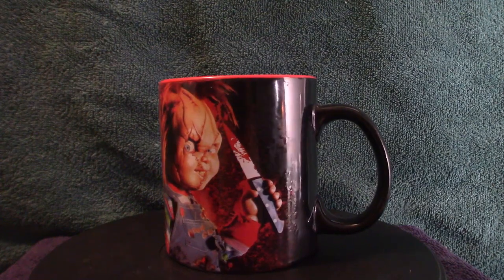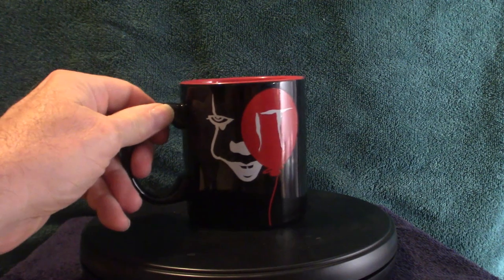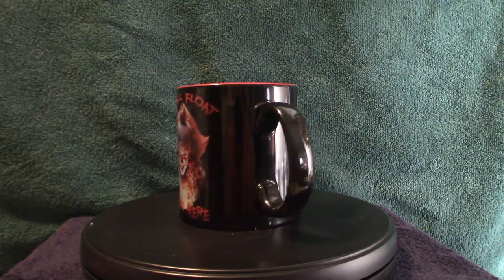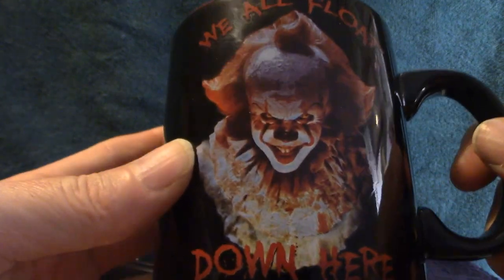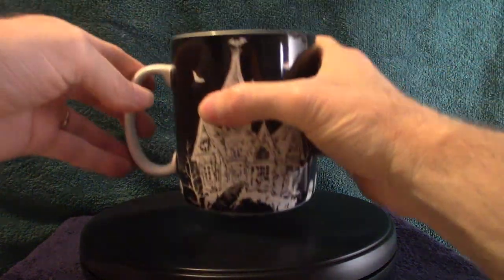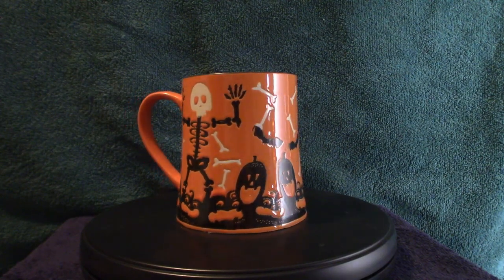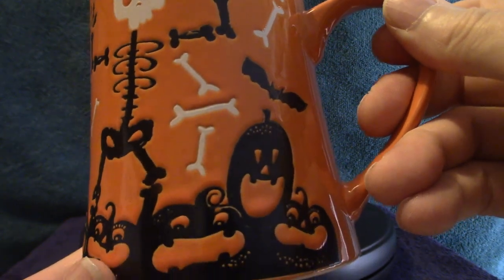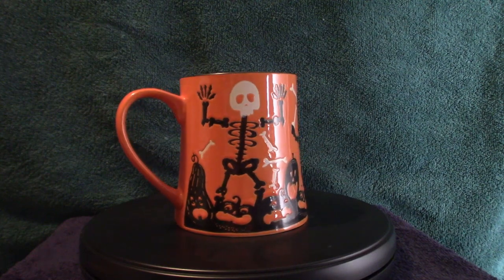My Halloween and Horror Mugs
Video based on my Halloween and Horror mugs!